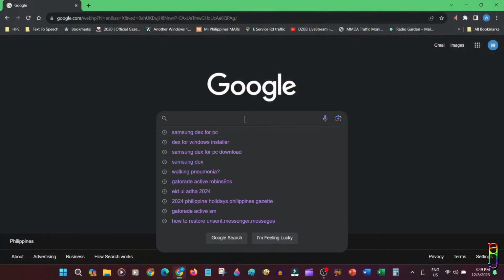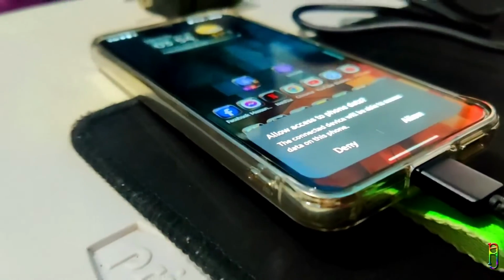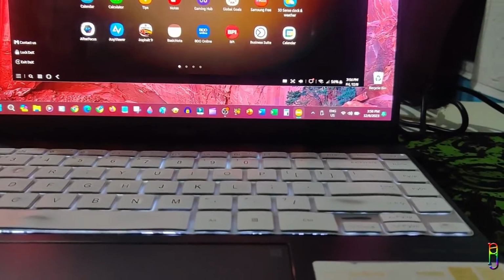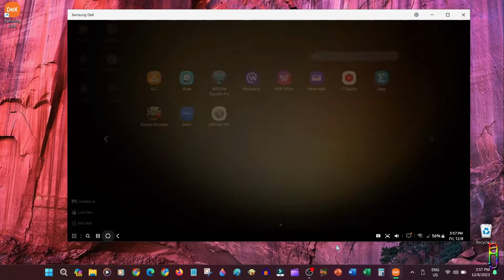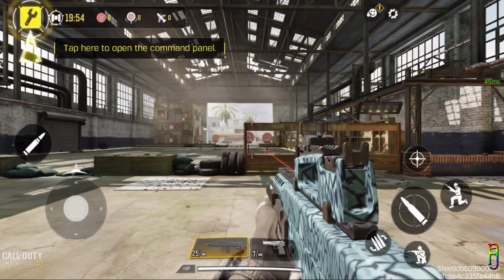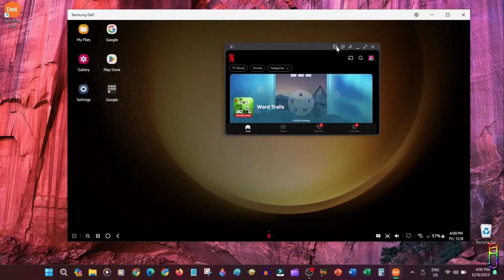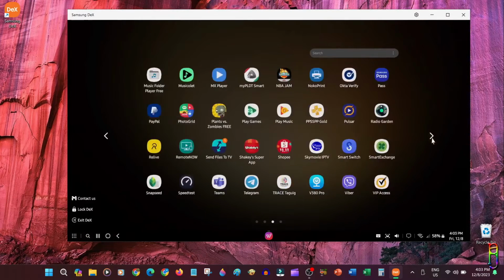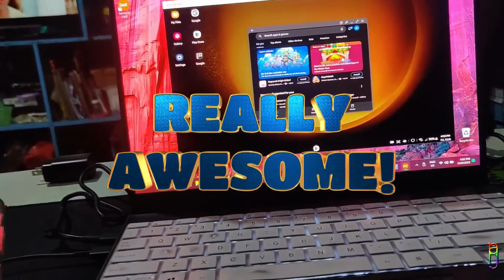Use Your Samsung Phone as a Desktop PC On a Windows 11 Laptop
00:00 Install Samsung DeX on Windows 11
00:47 Connecting Samsung Phone
01:41 Input Devices
02:20 Menus & Functionalities
03:13 Gaming Test
04:12 Random Apps Test
05:53 2 Devices In One

  GALAXY Z FLIP 4: 1st Things To Do (Make It Your Own, Secure, Customize, Tips & Tricks, & more...)